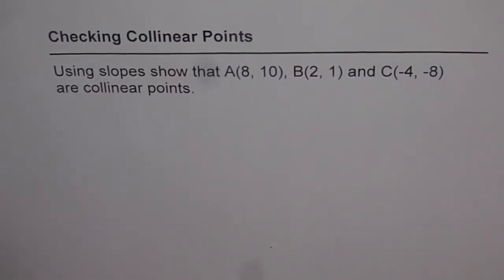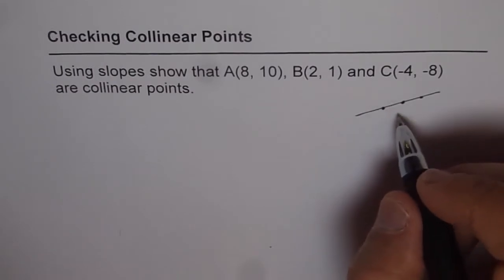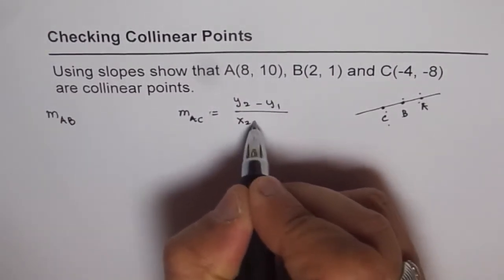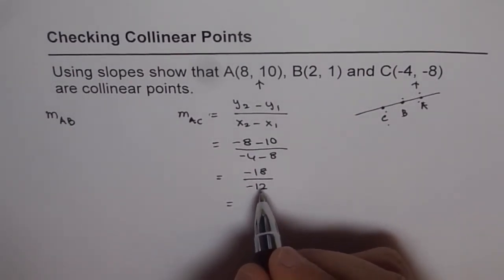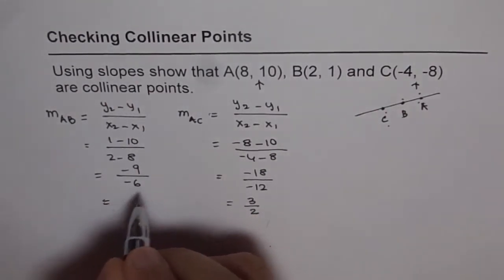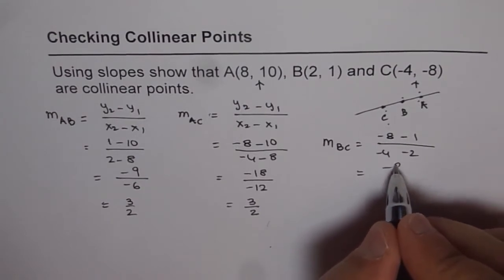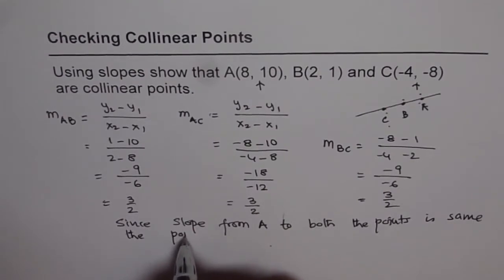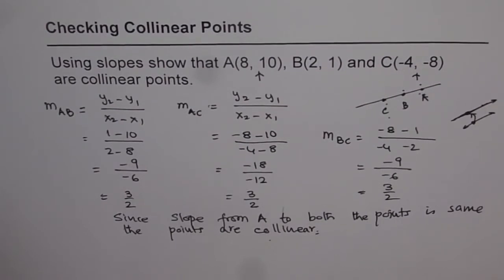Checking Collinear Points